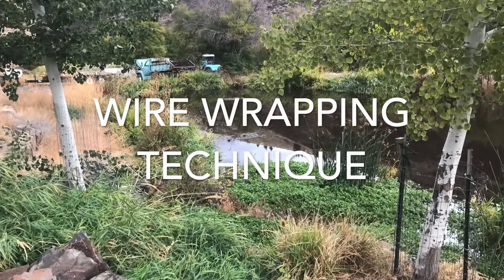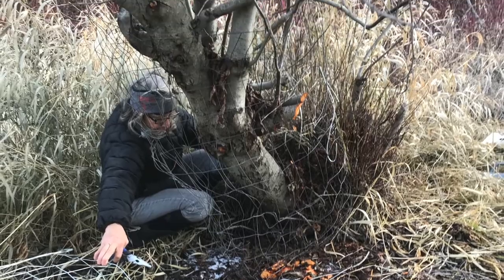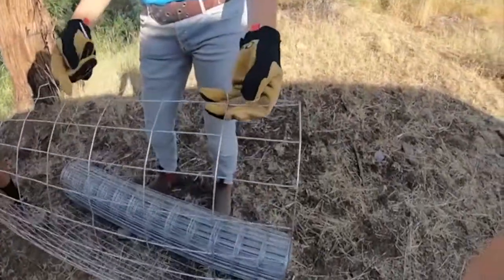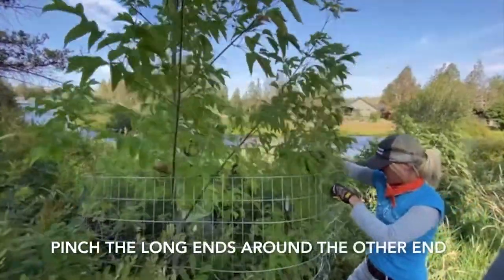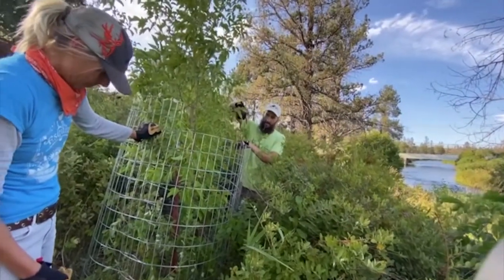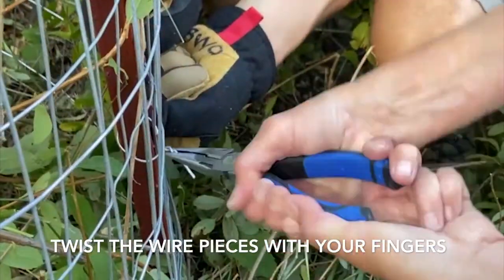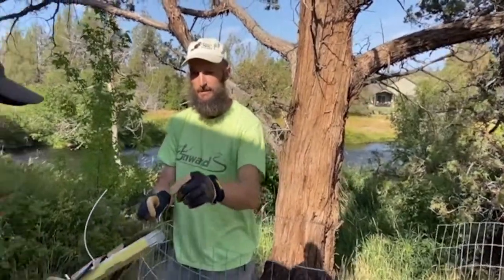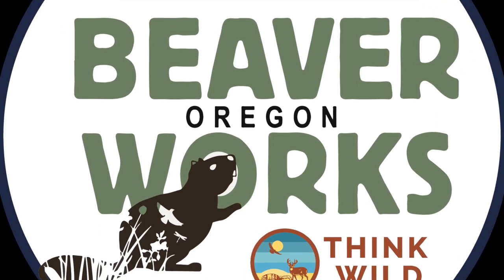DIY Tree Protection Wire Wrapping Technique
Here's the gold-standard in tree protection from beaver browse using wire fence meshing.